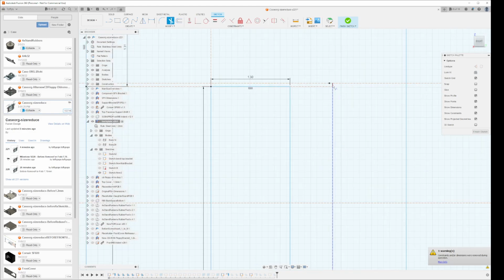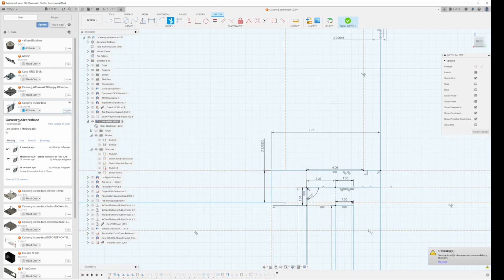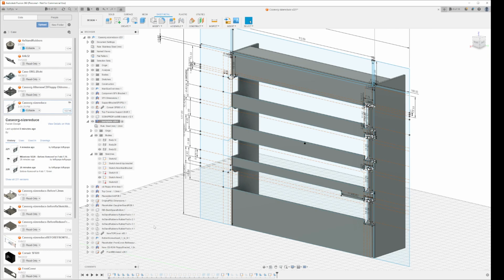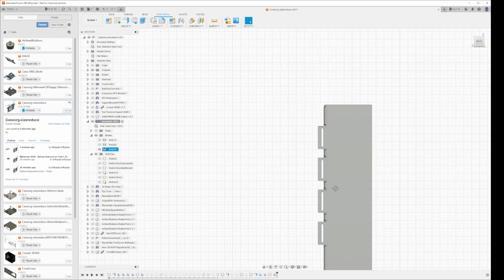Fusion 360 - How to unbend parts of a bend along a line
This small video will show how i figured out a way to unbend parts of a bend, along a line in Fusion 360. I am a beginner in Fusion 360, so apologies of there may be more efficient ways to do this, i really do not know of any.